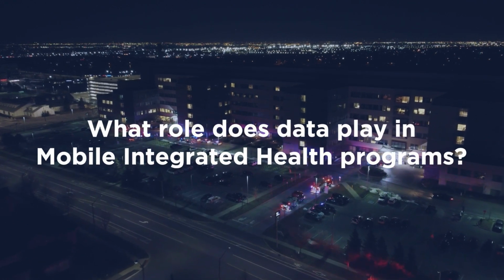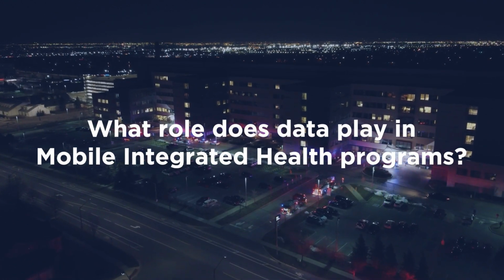How Medavie’s Mobile Integrated Healthcare Programs Use Data to Drive Change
Donald McClellan, Director of Mobile Integrated Health, and Angela Sereda, Senior Operations Manager at Medavie Health Services, share how their Mobile Integrated Health (MIH) programs provide primary care and mental health support directly to patients, especially in rural areas. They explain how they use data to identify where care is needed most, allowing them to tailor their programs to meet the specific needs of the community. Watch now to hear about the impact of MIH and the power of data-driven care.